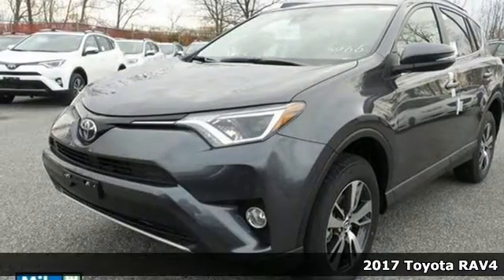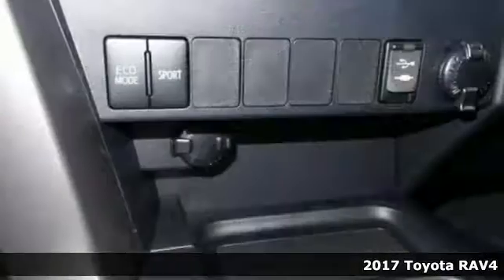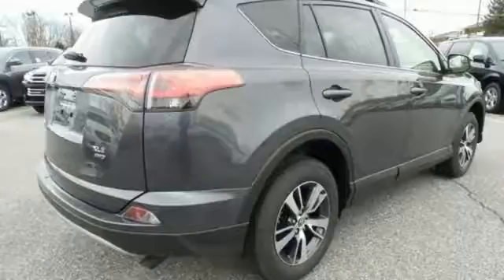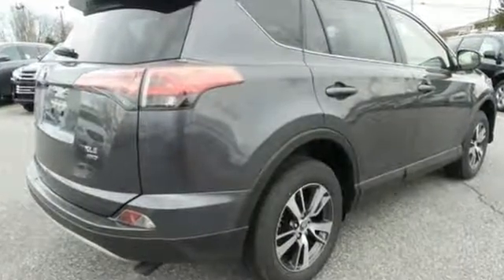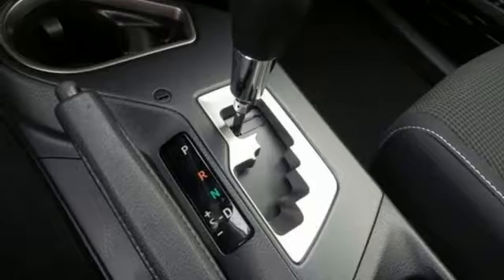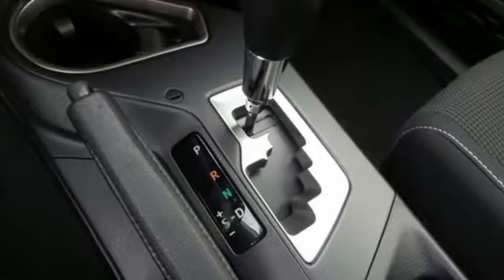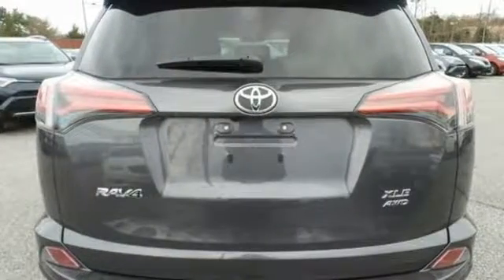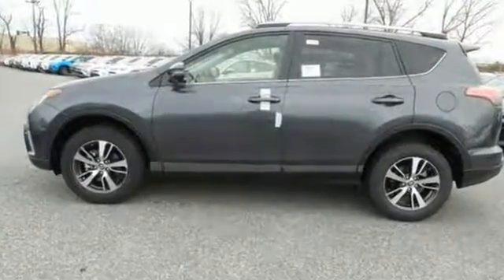2017 Toyota RAV4 Baltimore Catonsville, MD #171132 - SOLD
Year: 2017
Make: Toyota
Model: RAV4
Trim: XLE
Engine: 2.5L 4-Cylinder DOHC Dual VVT-i
Transmission: 6-Speed Automatic
Color: Gray
Interior: Black
Stock #: 171132
VIN: JTMRFREV5HD201976

Address:
6324 Baltimore National Pike